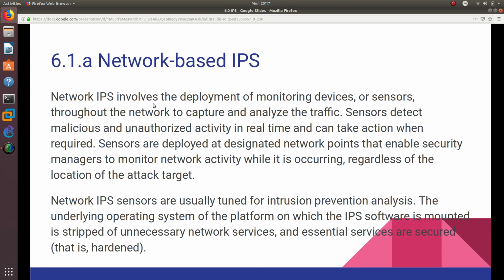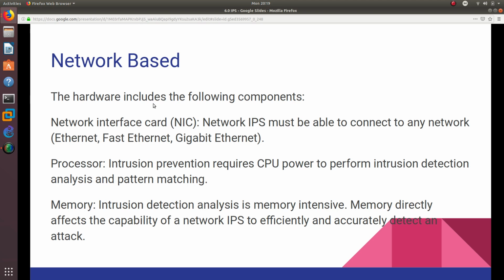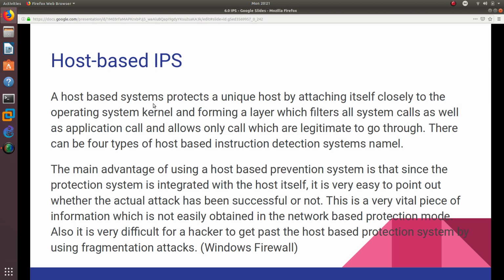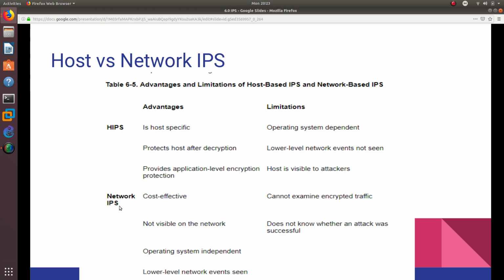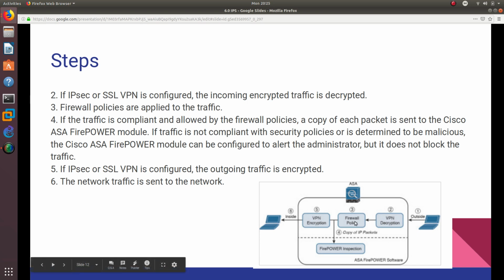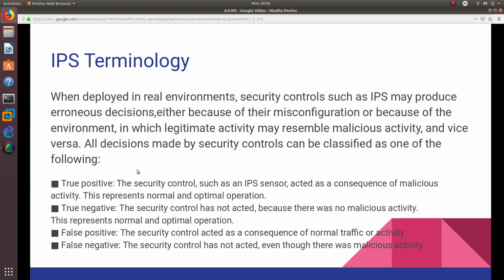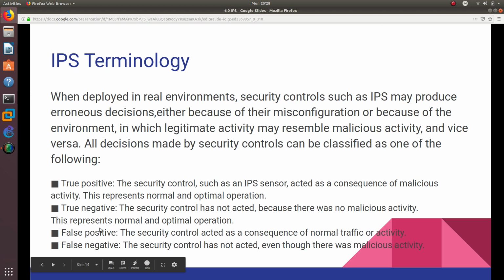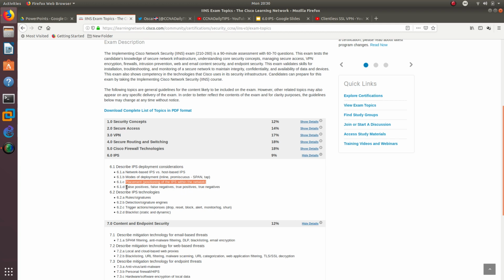6.1.a Network-based IPS vs. host-based IPS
6.1.a Network-based IPS
Network IPS involves the deployment of monitoring devices, or sensors, throughout the network to capture and analyze the traffic. Sensors detect malicious and unauthorized activity in real time and can take action when required. Sensors are deployed at designated network points that enable security managers to monitor network activity while it is occurring, regardless of the location of the attack target.
Network IPS sensors are usually tuned for intrusion prevention analysis. The underlying operating system of the platform on which the IPS software is mounted is stripped of unnecessary network services, and essential services are secured (that is, hardened).

Host-based IPS
A host based systems protects a unique host by attaching itself closely to the operating system kernel and forming a layer which filters all system calls as well as application call and allows only call which are legitimate to go through. There can be four types of host based instruction detection systems namel.
The main advantage of using a host based prevention system is that since the protection system is integrated with the host itself, it is very easy to point out whether the actual attack has been successful or not. This is a very vital piece of information which is not easily obtained in the network based protection mode. Also it is very difficult for a hacker to get past the host based protection system by using fragmentation attacks. (Windows Firewall)

Tap vs SPAN
 SPAN meaning "Switch Port Analyzer is the term that describes when you mirror a port or copy the contents of traffic heard on one specific port and copy it to another port so a program can analyze the traffic as in SolarWinds or WireShark
The difference between SPAN and TAP is as simple as SPAN is software based snooping and TAP is hardware based snooping of traffic.  They both achieve the same goal

IPS Terminology
When deployed in real environments, security controls such as IPS may produce erroneous decisions,either because of their misconfiguration or because of the environment, in which legitimate activity may resemble malicious activity, and vice versa. All decisions made by security controls can be classified as one of the following:
■ True positive: The security control, such as an IPS sensor, acted as a consequence of malicious
activity. This represents normal and optimal operation.
■ True negative: The security control has not acted, because there was no malicious activity.
This represents normal and optimal operation.
■ False positive: The security control acted as a consequence of normal traffic or activity.
■ False negative: The security control has not acted, even though there was malicious activity.